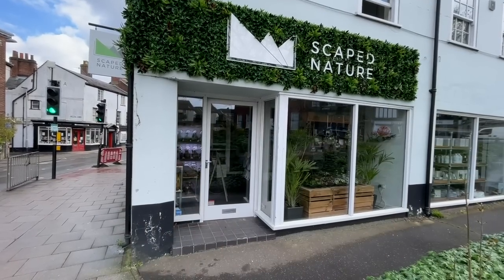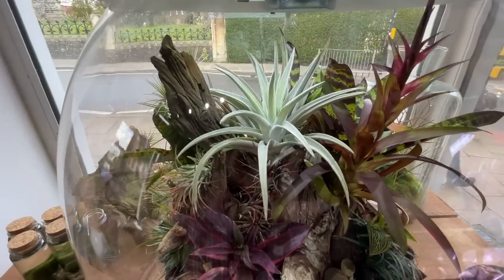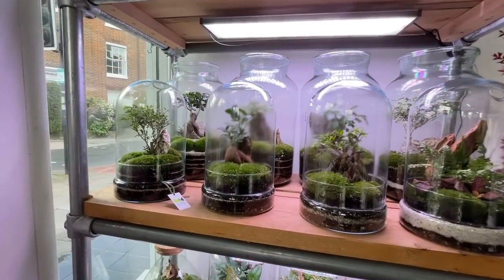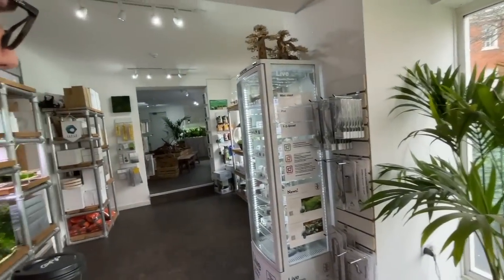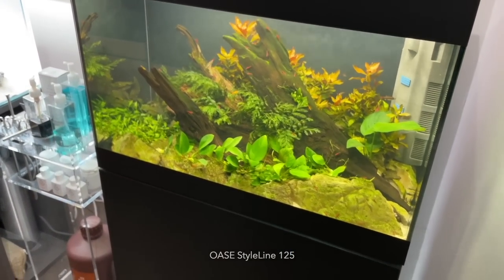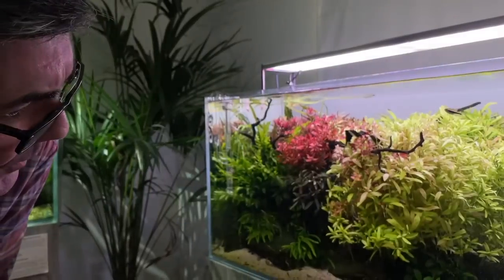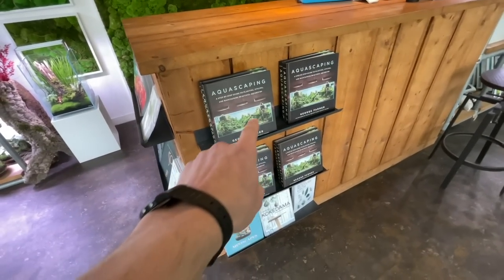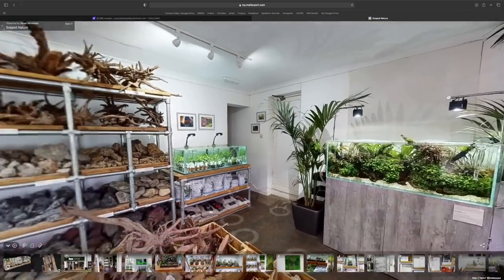Aquascaper Reacts to AMAZING Aquarium Store (you won’t believe the Bucephalandra!)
I visit Scaped Nature, aquascaping specialist store in Norwich, England. Featuring some amazing planted aquarium aquascapes terrariums and paludariums.